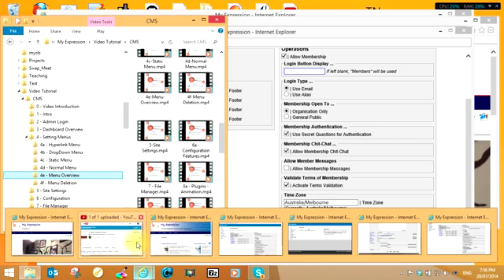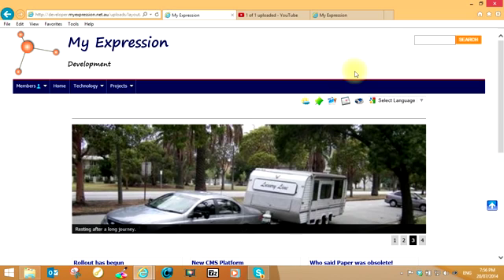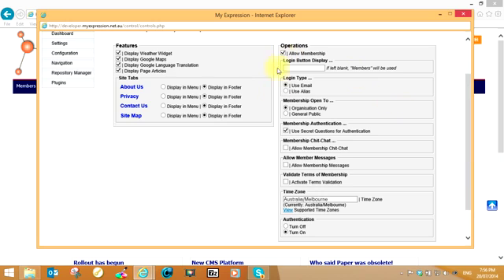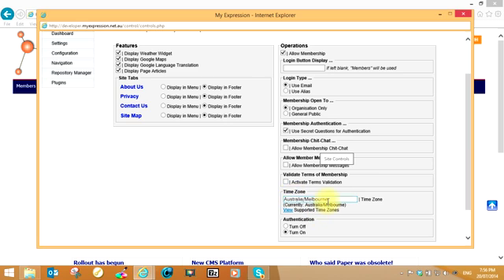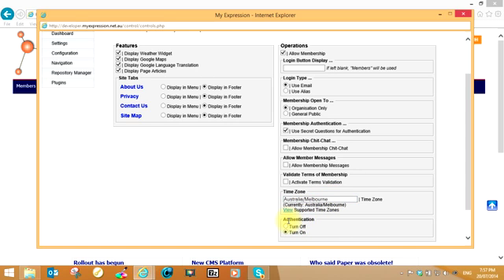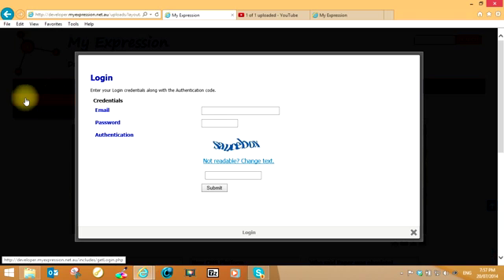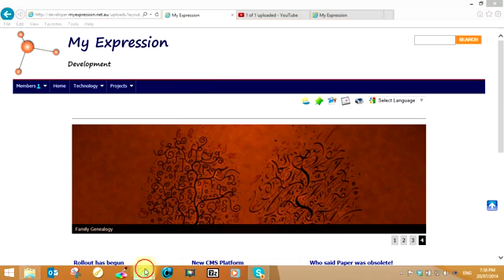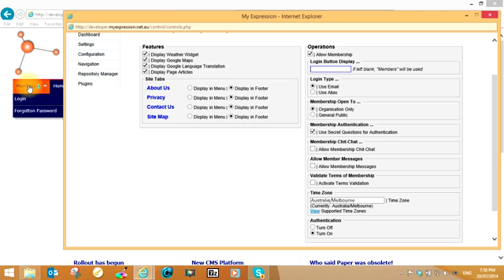6b Configuration Operations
How the Configuration Operations settings effect the site.